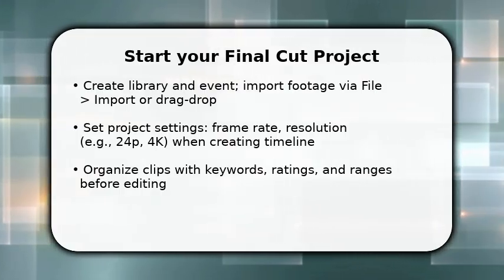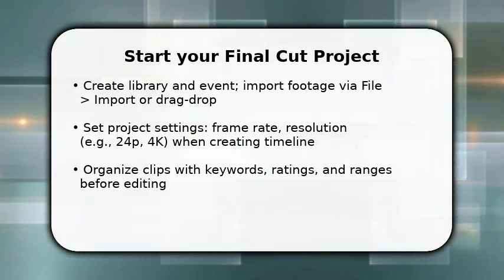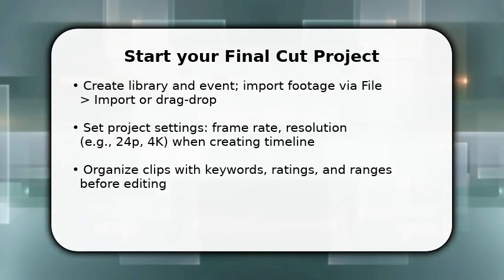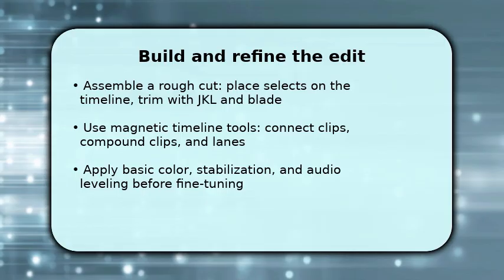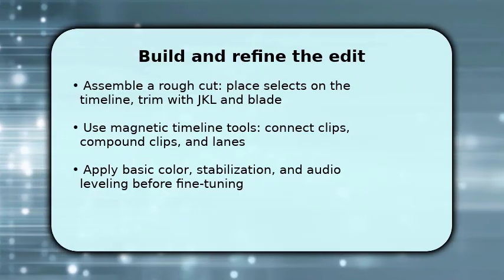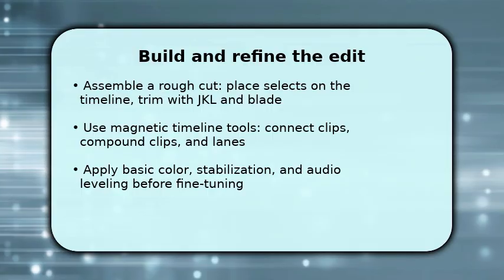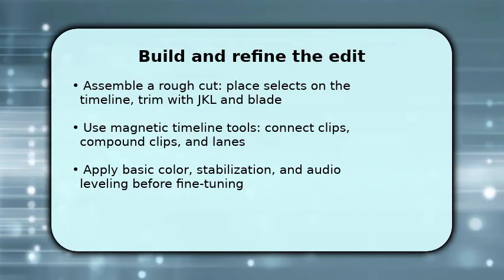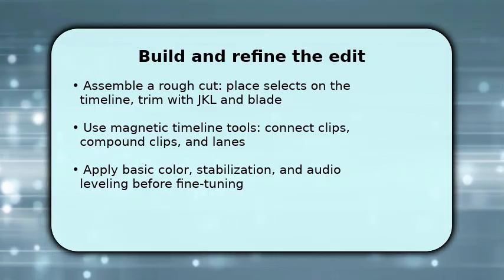How to Edit Final Cut Pro (only Way)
Learn the ins and outs of Final Cut Pro editing, including shortcut keys for efficiency. This tutorial covers essential techniques to enhance your video projects.